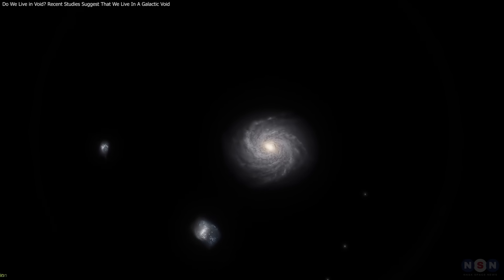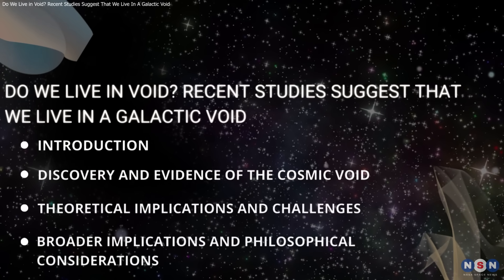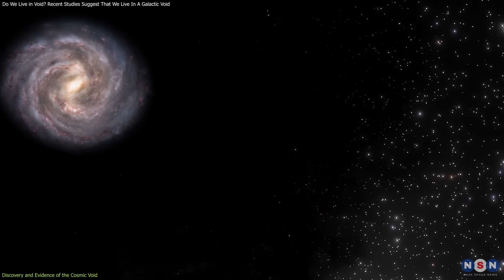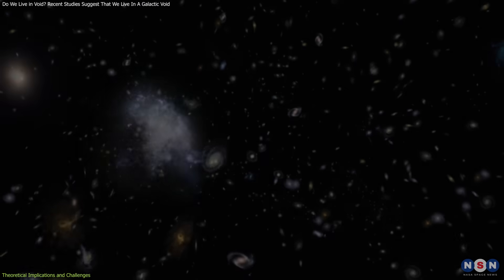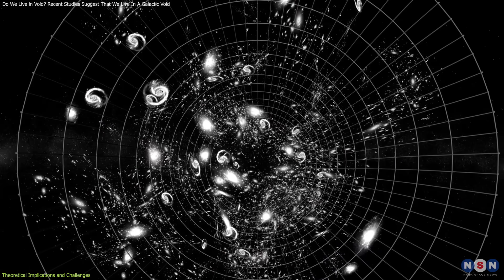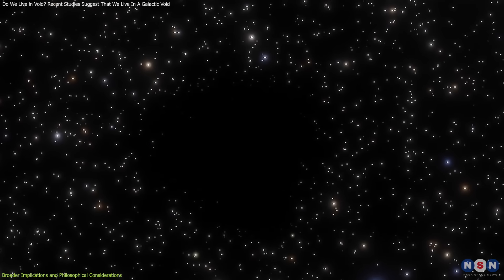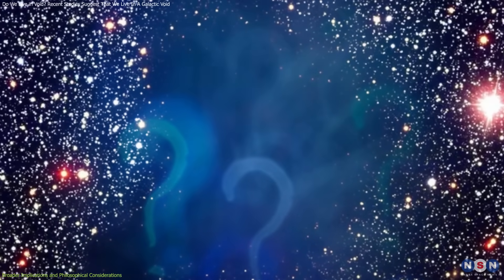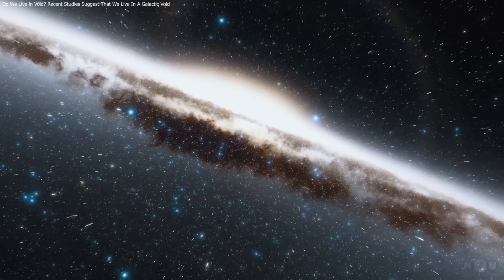Do We Live in Void? Recent Studies Suggest That We Live In A Galactic Void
Discover the astonishing revelation that our Milky Way might be floating in a massive cosmic void! This episode dives into how this vast emptiness could reshape our understanding of the universe. Join us as we explore the implications of this cosmic discovery and what it means for our view of space, time, and existence itself!

Chapters:
00:00 Introduction
00:29 Discovery and Evidence of the Cosmic Void
01:05 Theoretical Implications and Challenges
03:18 Broader Implications and Philosophical Considerations
08:10 Outro
08:29 Enjoy